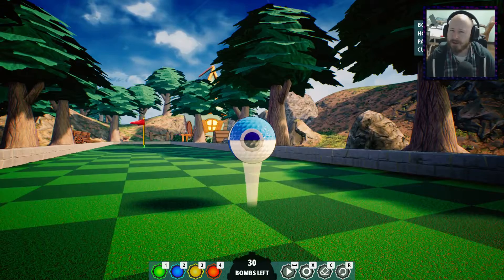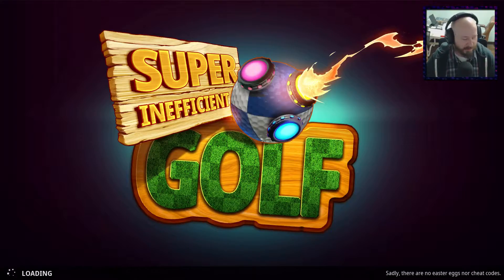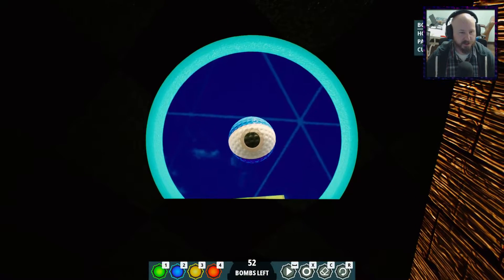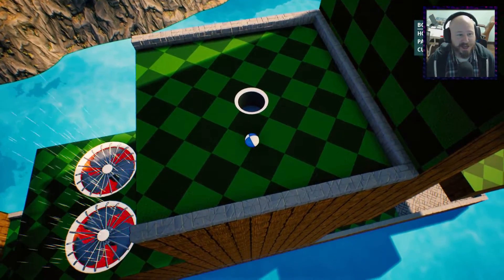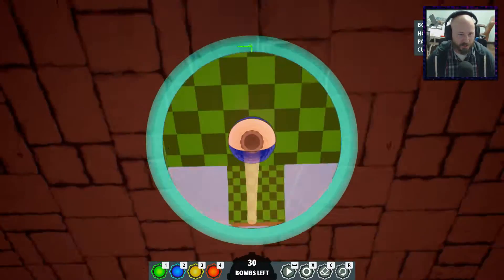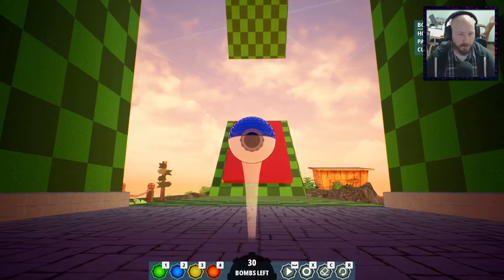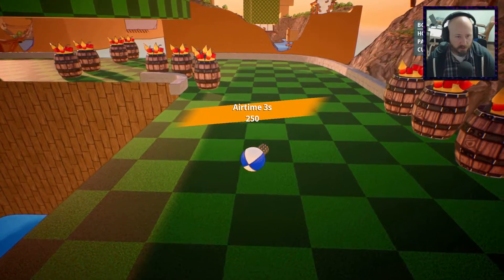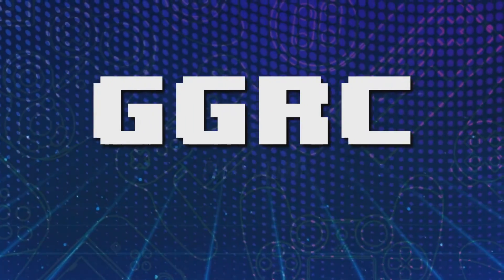Super Inefficient Golf (PC, Steam) • QuickSave Review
Alright, strap some bombs on and lets get some birdies... I mean in golf!